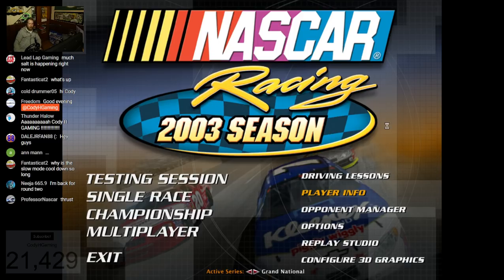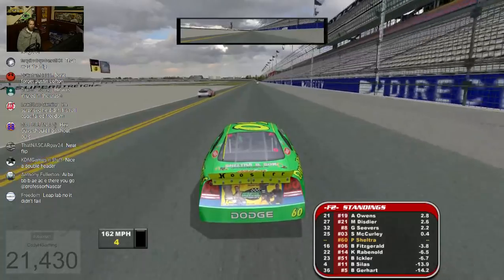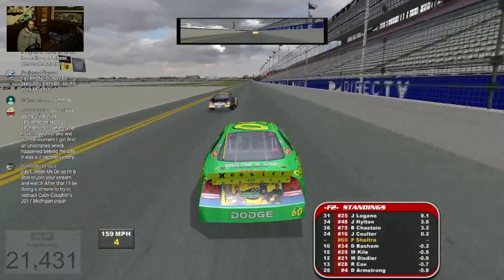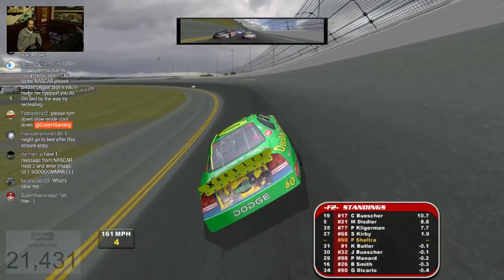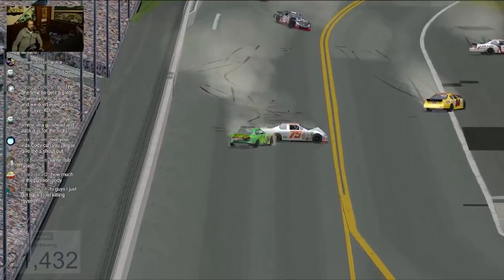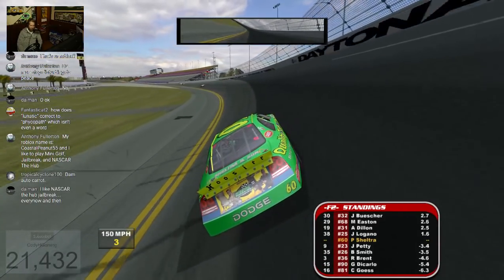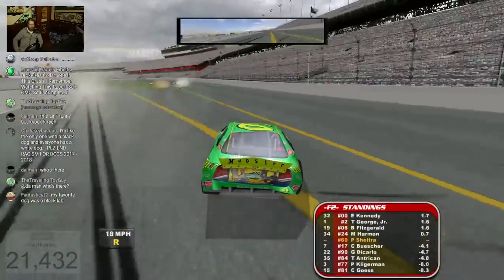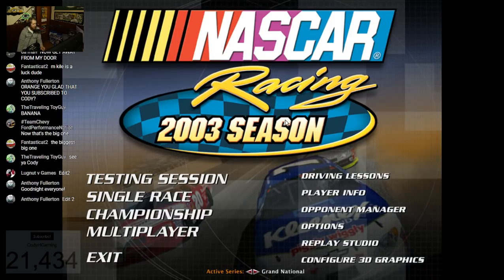Can I Recreate Patrick Sheltra's 2009 Daytona ARCA Crash? | NR2003 LIVE STREAM EP281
Hey everyone! Today I'll be attempting to recreate Patrick Sheltra's terrible crash during the 2009 Lucas Oil Slick Mist 200 at DaytonaSuperSpeedway in the ARCA Re/Max Series. If you have any suggestions for future videos please let me know down in the comments below!

Series: 2009 ARCA Re/Max Series (gns)
Track: Daytona SuperSpeedway (daytona_revamped_2010)

Gear/Software:
Racing Wheel: Logitech G920
Webcam: Canon t5i (700D)
Stream Software: Open Broadcast Software
Microphone: Rode VideoMic Pro